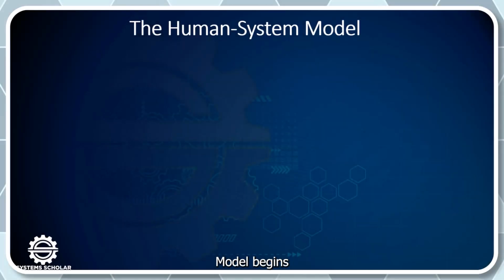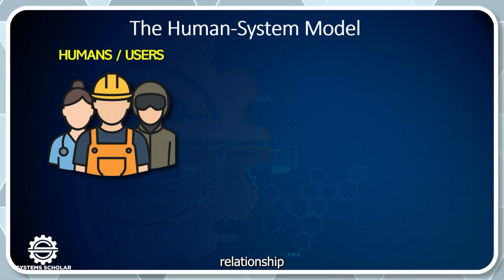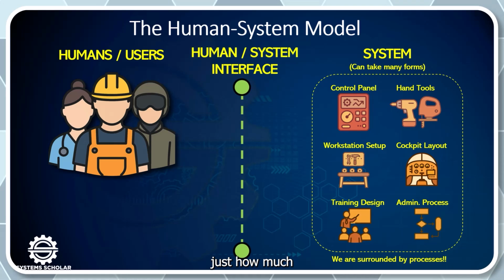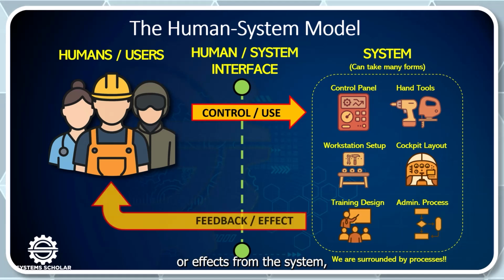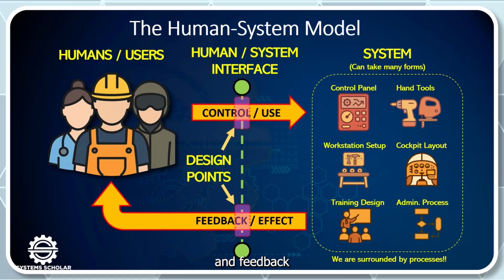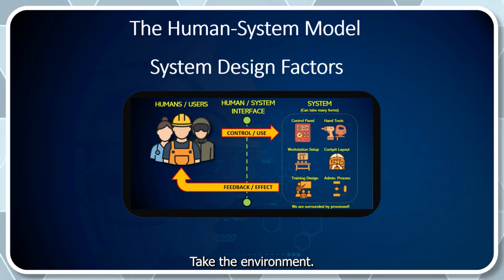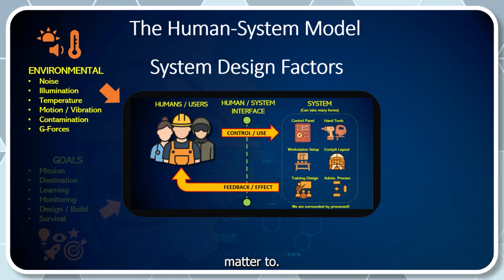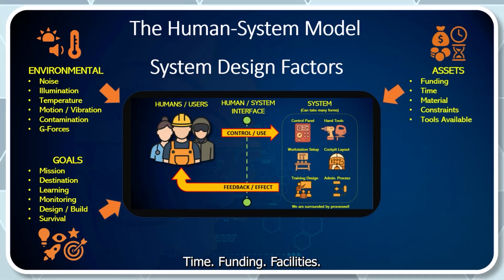Designing Systems That Work for Everyone!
How do you know if your systems were truly designed with people in mind …
Or if your workforce is just adapting to poor design?

When systems don’t fit the people who use them, performance drops, frustration grows, and risk creeps in. But many organizations never ask: Where can we actually influence the design to improve those outcomes?

That’s where the 𝗛𝘂𝗺𝗮𝗻-𝗦𝘆𝘀𝘁𝗲𝗺 𝗠𝗼𝗱𝗲𝗹 comes in.

In this video, I introduce a practical conceptual model to help understand how people interact with the systems around them - and how engineers, managers, and decision-makers can identify where to design for usability, safety, and performance.

🔹 Who is the user, and what are they really doing?
🔹 What is the system - physical, digital, procedural - that they’re interacting with?
🔹 How is that interaction shaped by control, feedback, and the environment it lives in? And does design of that interaction induce struggle?

From tool shape to culture, workflows to workstations, this model helps you better understand where to begin looking for mismatches before they cause real-world problems.

Which systems in your workplace depend on people adapting to poor design -instead of the other way around?
👇 Add Your Voice in the comments.

WHAT YOU'LL LEARN IN THIS VIDEO:
✅ How to apply the Human-System Model to real-world process design
✅ Where engineers and decision-makers can actually influence system outcomes
✅ The difference between Human Factors and Human Factors Engineering
✅ How environmental, cultural, and operational contexts shape system success
✅ Why poor design creates friction, fatigue, and failure – and how to fix it
✅ How to spot hidden mismatches between users and systems
✅ Why human-centered design improves performance, safety, and equity
✅ A practical laptop example illustrating context-driven system design

WHO THIS VIDEO IS FOR:
✅ Leaders in manufacturing, healthcare, and transportation
✅ Small to mid-sized organizations seeking better system design
✅ Process improvement teams exploring human-centered strategies
✅ Safety professionals and operational managers
✅ Engineers and analysts interested in practical Human Factors
✅ Organizations without in-house HF expertise but big process challenges
✅ Anyone who’s tired of systems that “look good on paper” but don’t work for real people

ABOUT SYSTEMS SCHOLAR LLC
Systems Scholar helps organizations build human-centered processes that reduce waste, improve performance, and support the people who power them. We work side-by-side with clients to deliver workshops, training, and coaching built on Lean Six Sigma, Human Factors, and Work Analysis.

Interested in learning more or want to discuss how we might work together? Let’s connect!

👤 Connect with Doc Romo on LinkedIn:   / matthewromoser
🏢 Follow Systems Scholar LLC on LinkedIn:   / systems-scholar